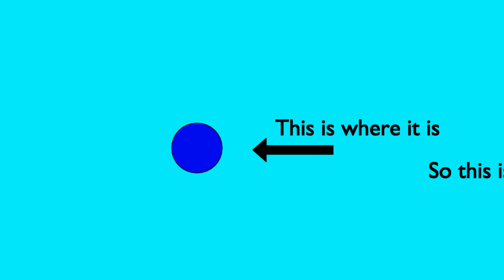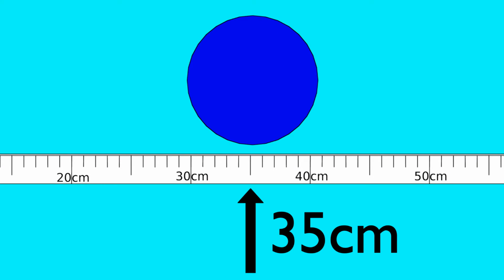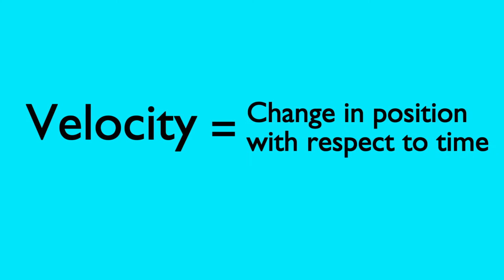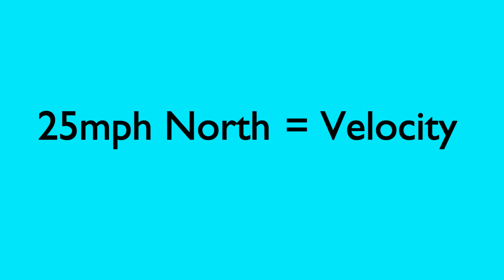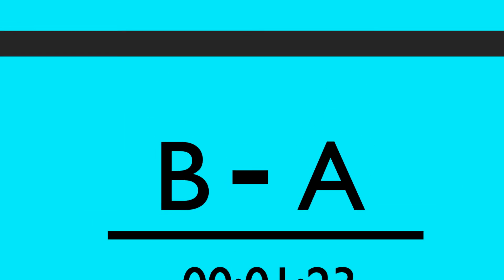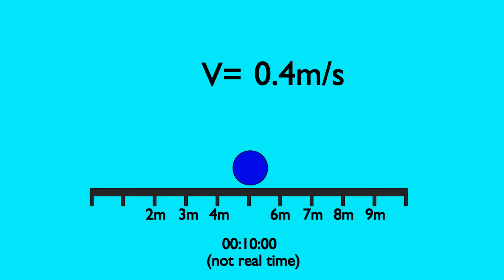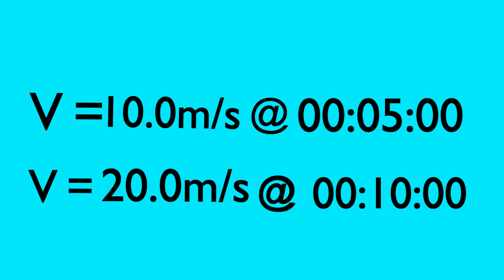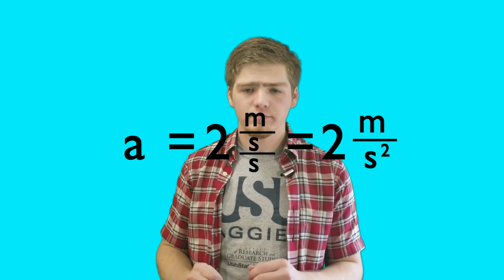Everyday Position, Velocity, and Acceleration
In this video I give some background needed for my future videos. I explain what position, velocity, and acceleration are and how they relate to each other.

Take a short survey/quiz to let me know how I'm doing.